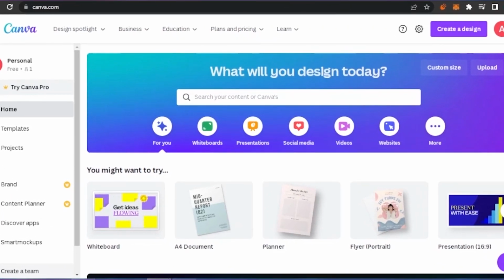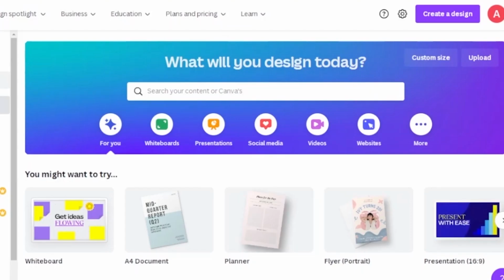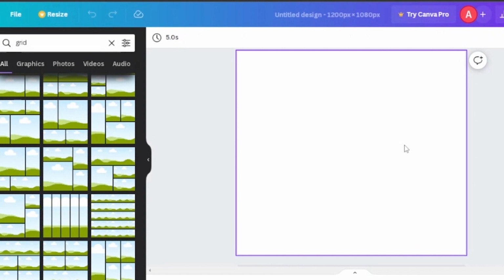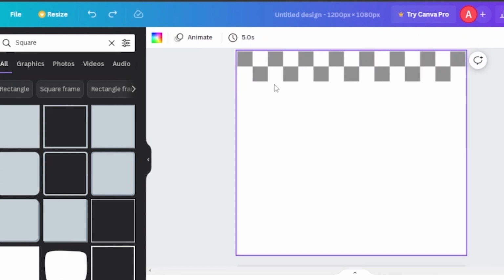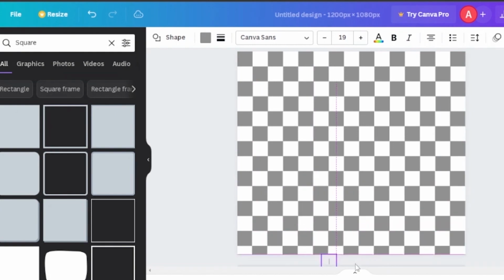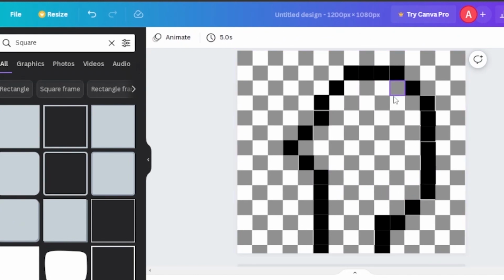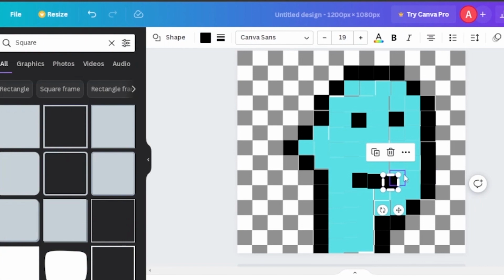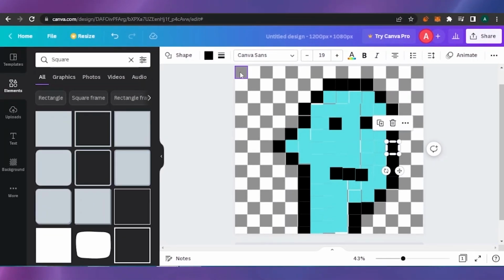How To Make Cryptopunks NFT Art On Canva Step By Step Tutorial (2022)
After watching this video you will know exactly everything about This Topic. This is super easy to do and will only take just a few minutes to learn.